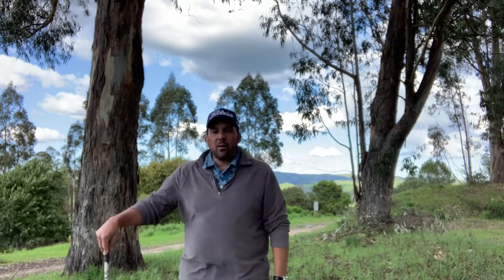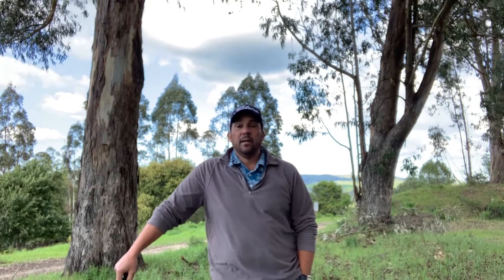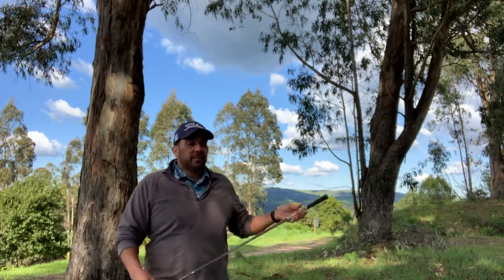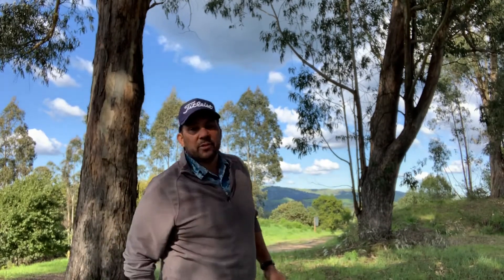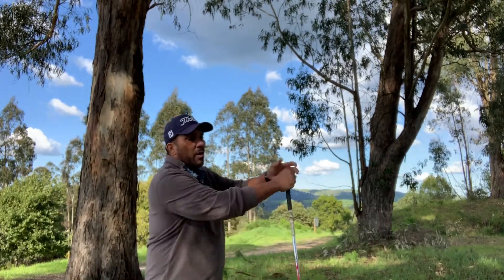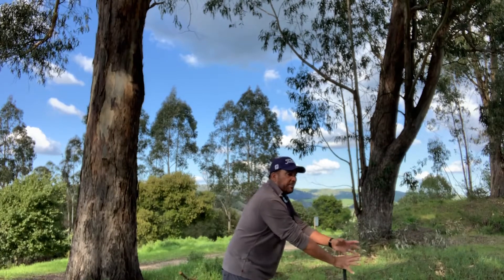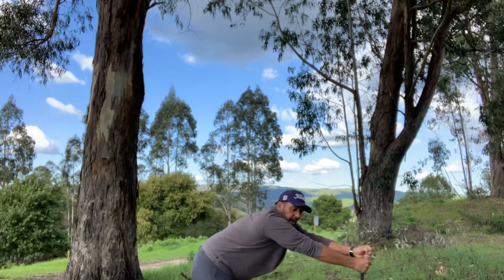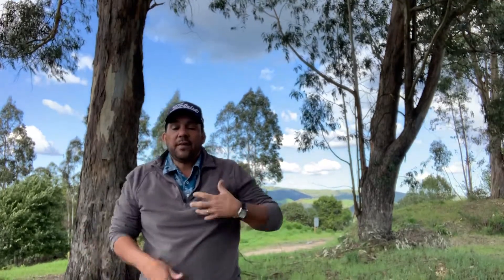Hope Program Video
Todd Daniel, PGA HOPE instructor on stretching